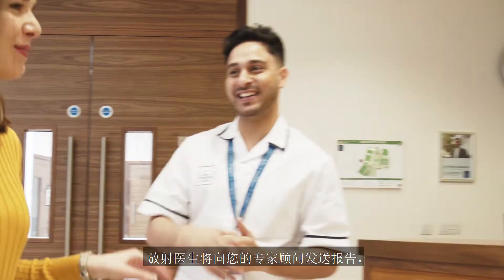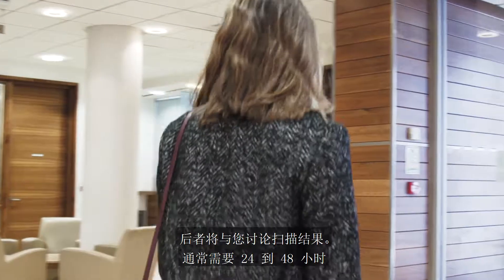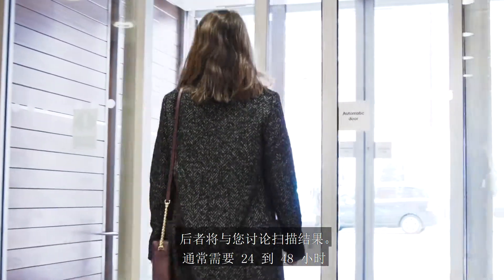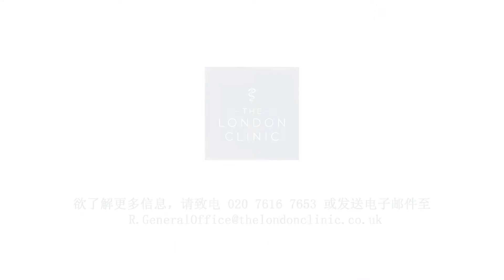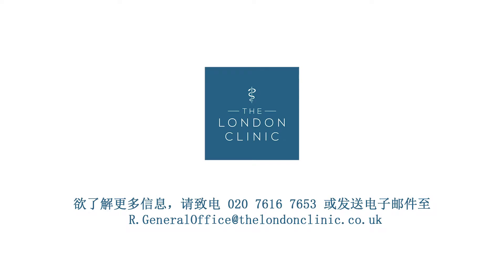3T MRI 扫描仪 | 伦敦诊所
在这支视频中，我们将说明在伦敦诊所接受 3T MRI 扫描期间会发生什么，该扫描使用新型西门子扫描仪提供最清晰的高分辨率诊断影像。